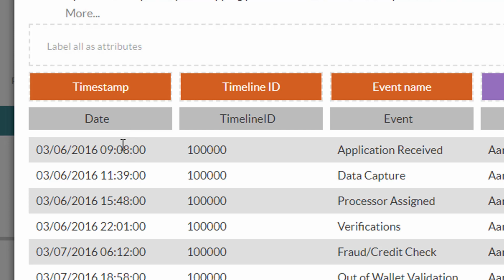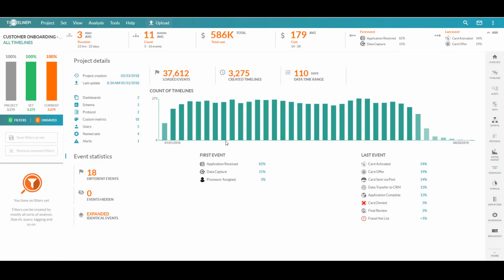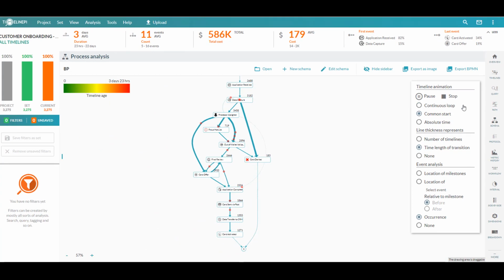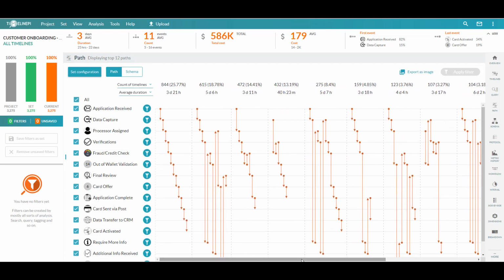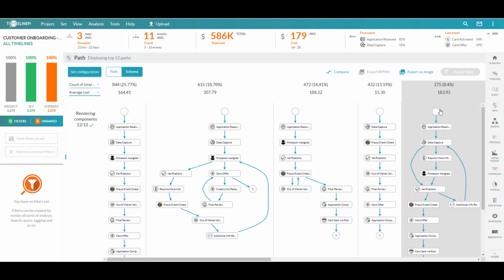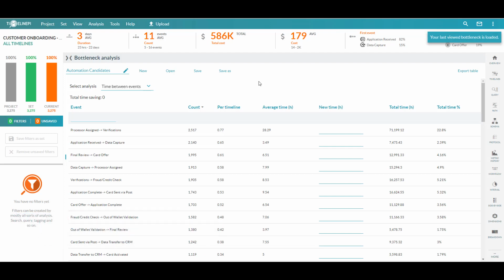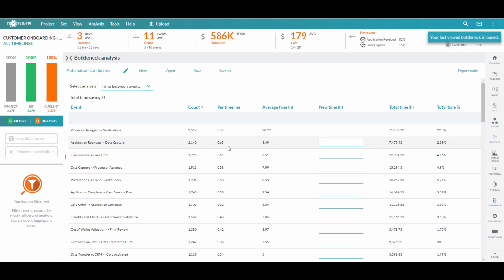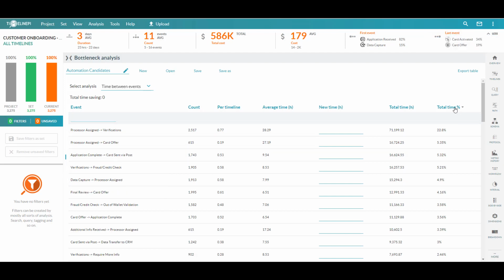TimelinePI Exclusive RPA Discovery Offering